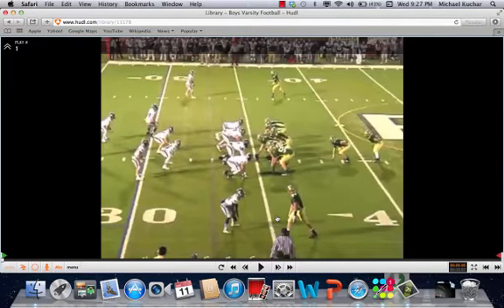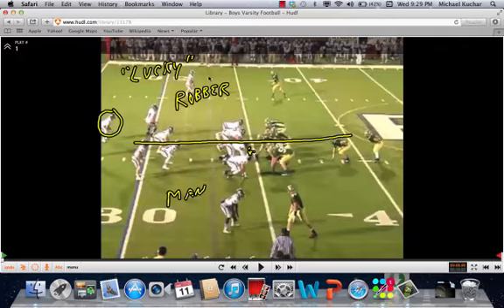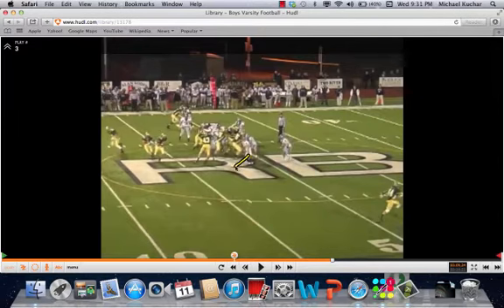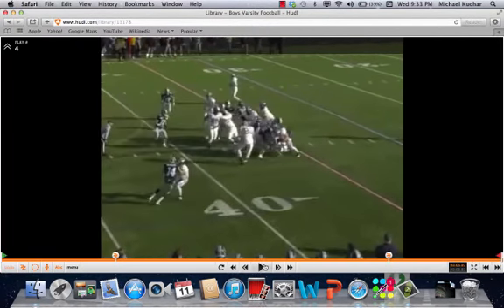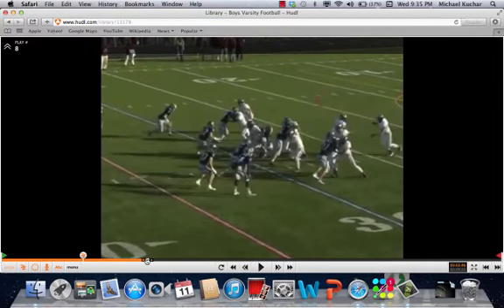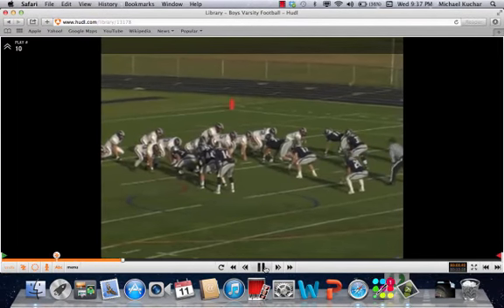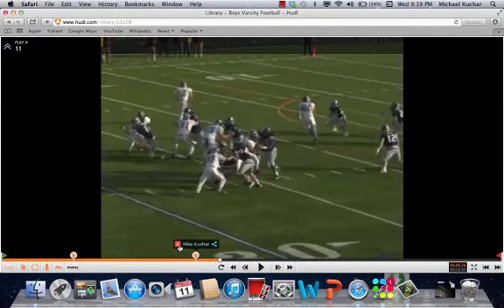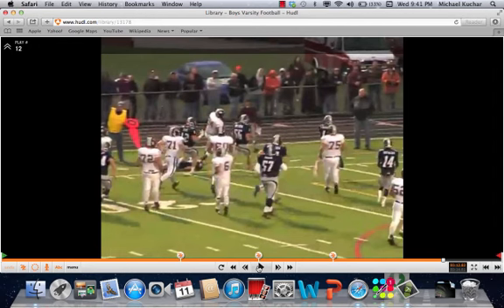Robber Coverage Narration